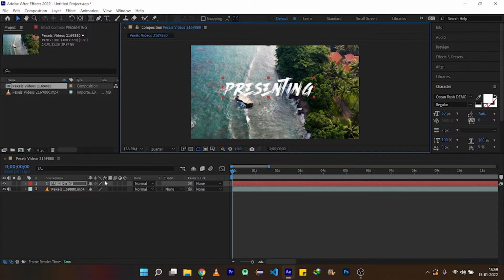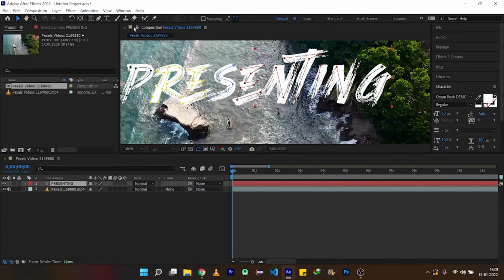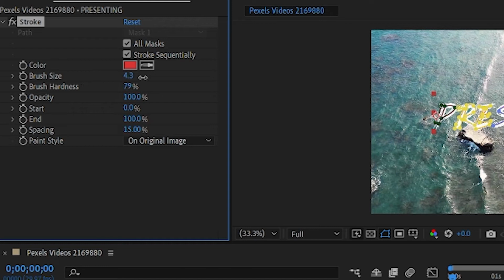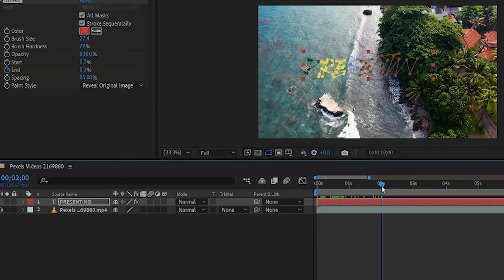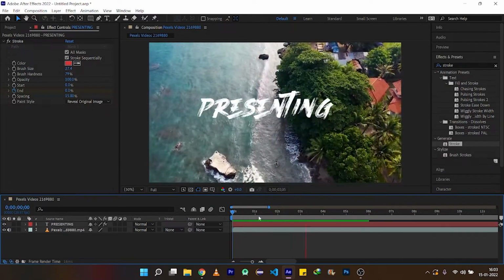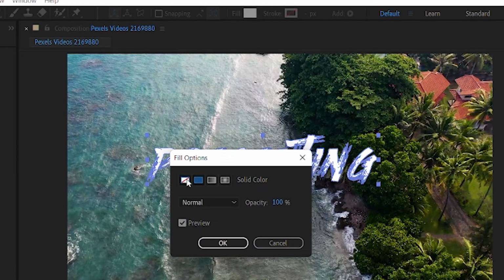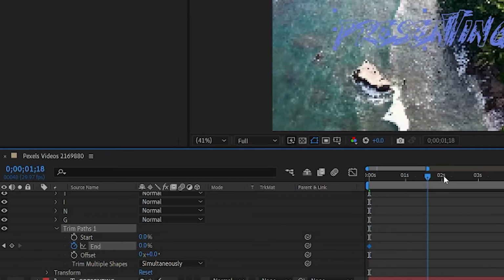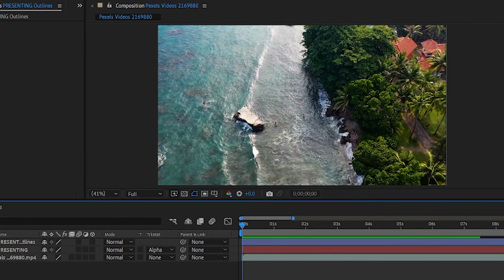Supper Cool Text Animation For Your Travel Video In After Effect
Today lets talk about these cool text animation which you can use in your travel video. In this we learn about how to do handwriting effect on our text in after effect which can be use in any video. I'll show you 2 techniques for using write-on text animation in After Effects.